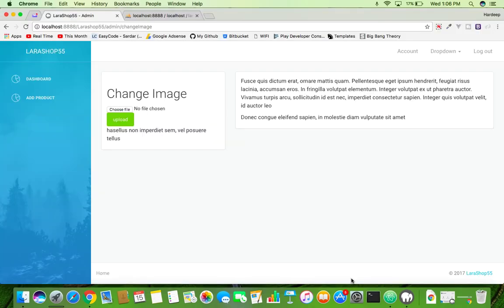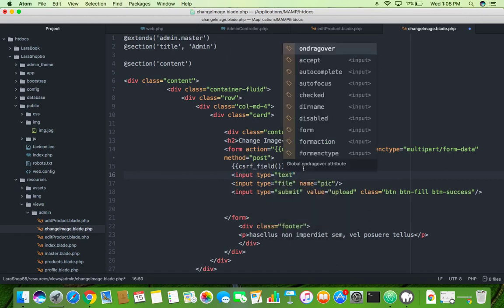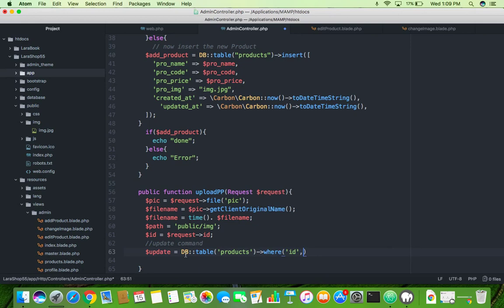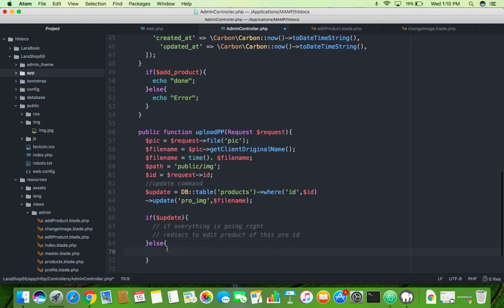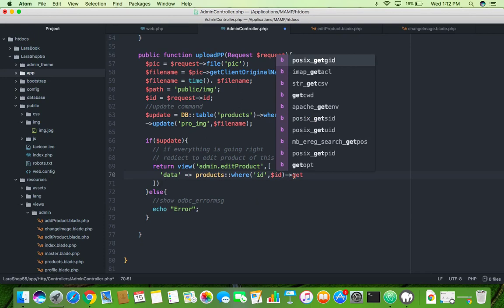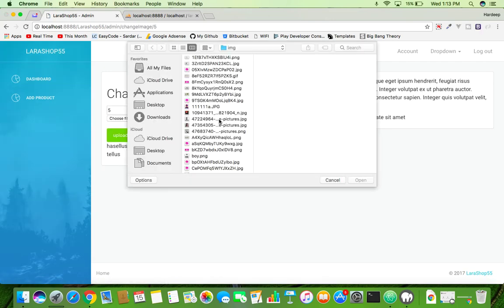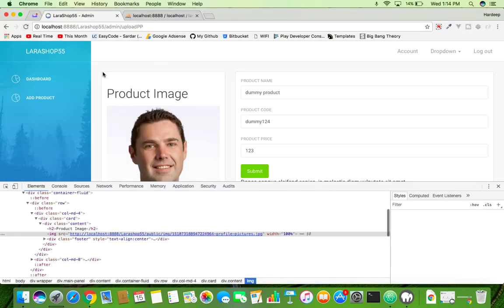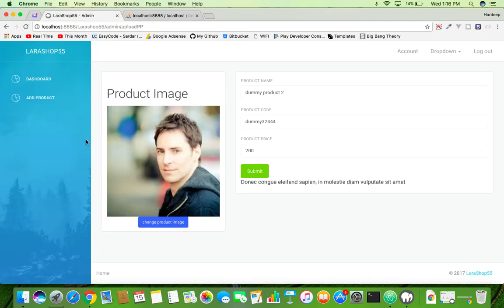#6 upload file in laravel || E-commerce website development tutorial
upload file in laravel

if you have query or any issue in code please send message